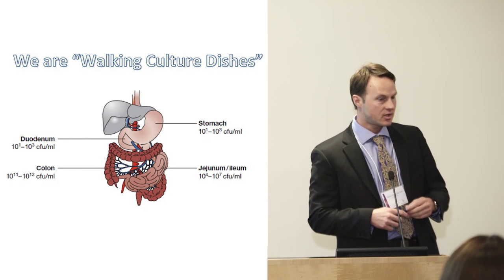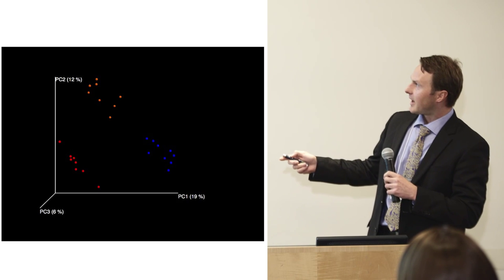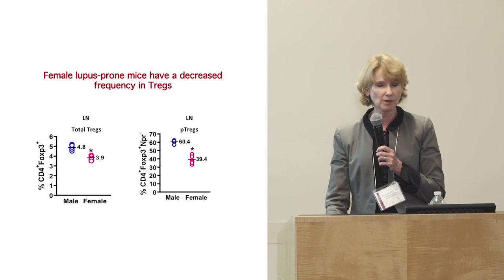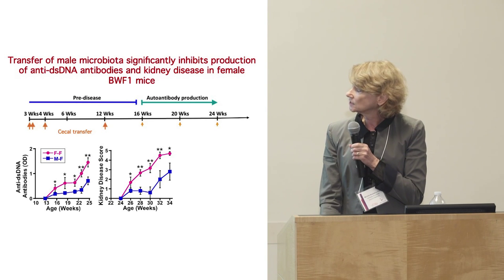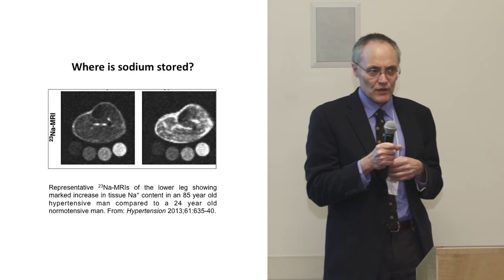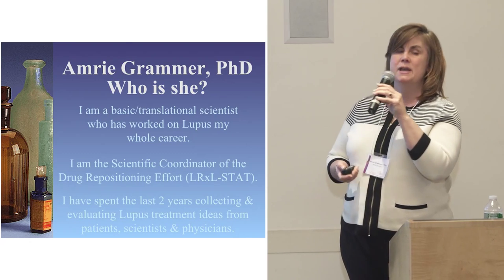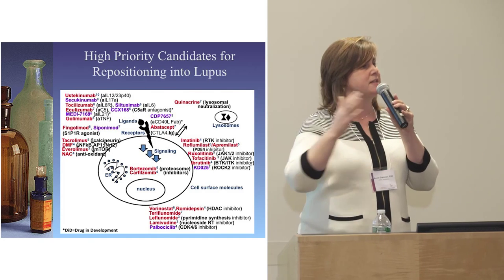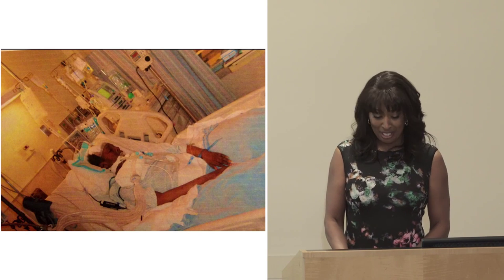2015 LRI/ALR Patient Conference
What are some of the most exciting new scientific studies that bring hope for better treatments and a cure for lupus?  Over 100 patients, friends and family members gathered October 20 to hear from four scientists and two advocates who are making great progress and fulfilling the promise of cutting-edge research to improve the lives of people with lupus.